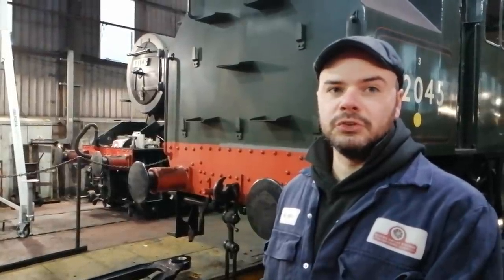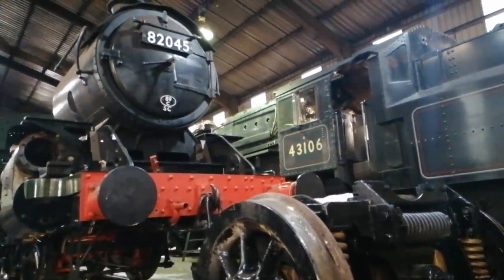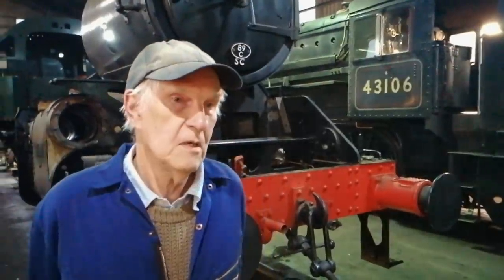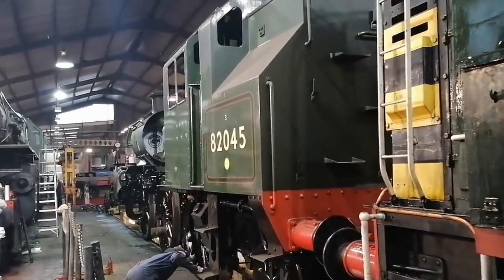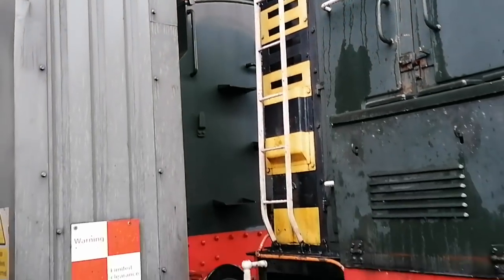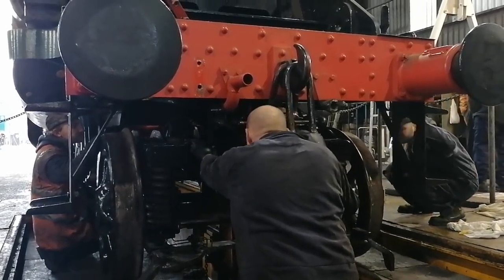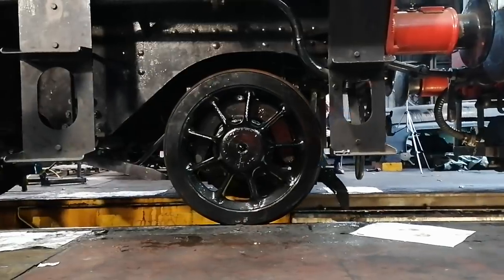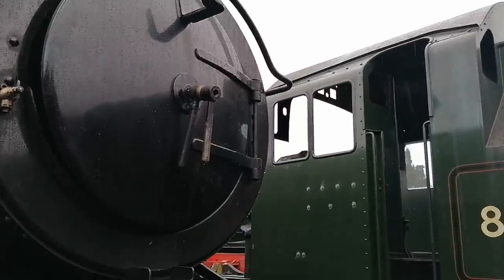BR 3MT 82045 Update - Fitting the new pony trucks and moving from the shed on Severn Valley Railway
After month's work, new-build BR 3MT 82045 is finally a 2-6-2 as others in its class would have been all those years ago.

The 82045 Steam Locomotive Trust worked hard with the Bridgnorth Motive Power Depot team on Monday 6th December to fit both the front and rear pony trucks thanks to another faultless example of co-operation between the SVR's engineers and the Trust.

In this video, you'll see the first time that 82045 has fully rolled out the shed in this form and you'll get up close and personal with the Severn Valley Railway's state of the art wheel drop.

With work well advanced on the boiler, and the side tanks ready for trial mounting, 82045 is looking more and more like the next member of this long-lost Riddles class, which would have been a frequent sight on the BR-era Severn Valley line from first introduction in 1952 right through until 1963

Want to travel on the Severn Valley Railway? to see our events, running days and get your tickets.

Want to help the Severn Valley Railway keep its rolling stock moving?